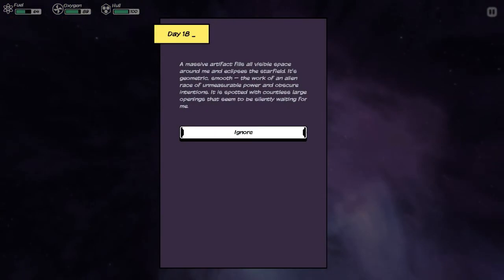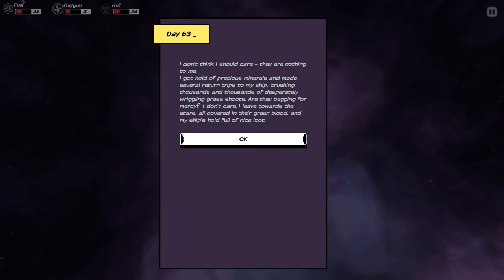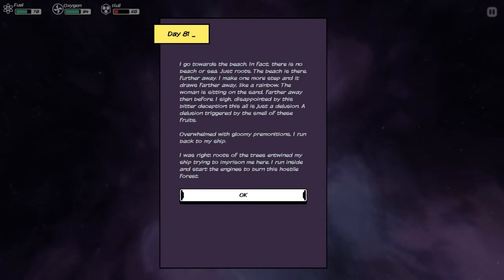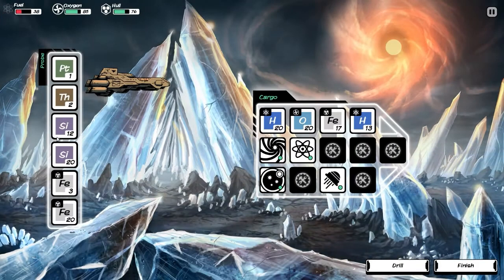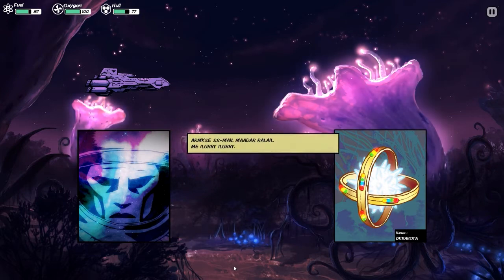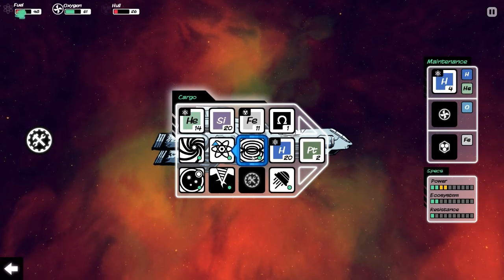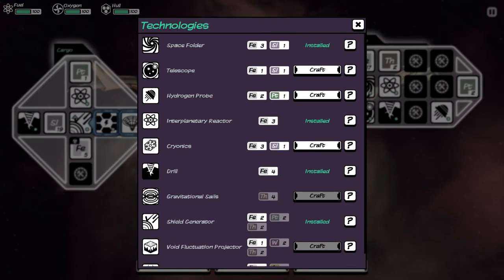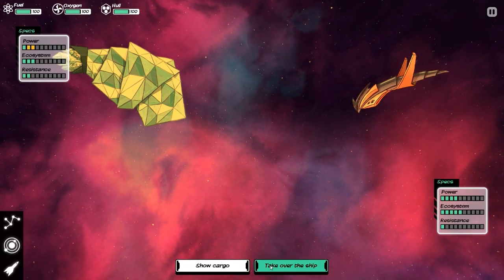Let's Play Out There: Ω Edition - Ep. 14 - Sleek Ships!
Massive thank you for all your support and comments with this series, hopefully we can get further in each episode!